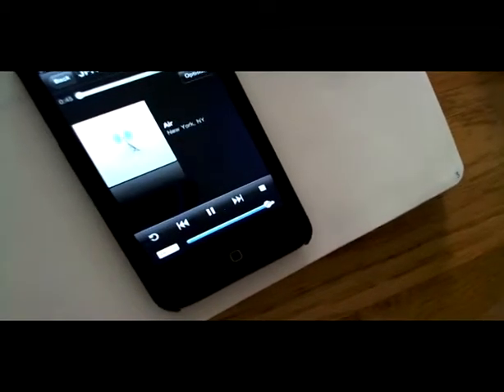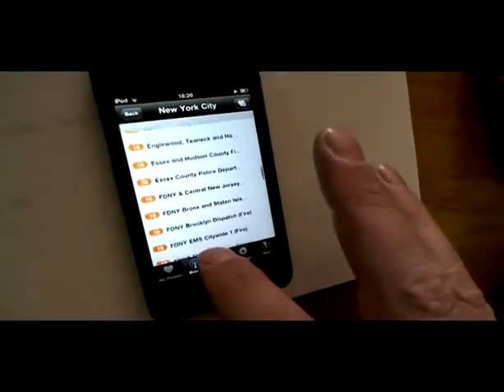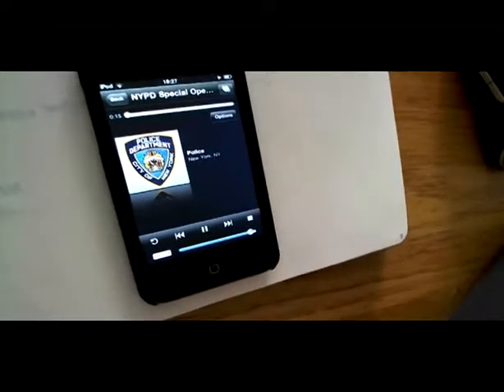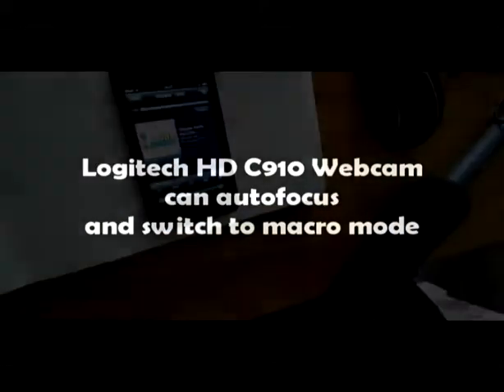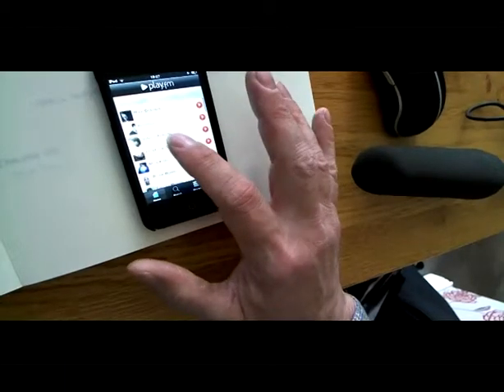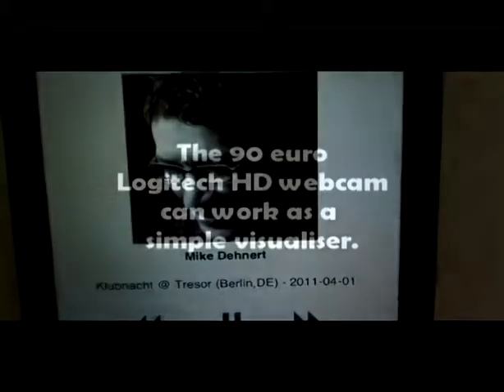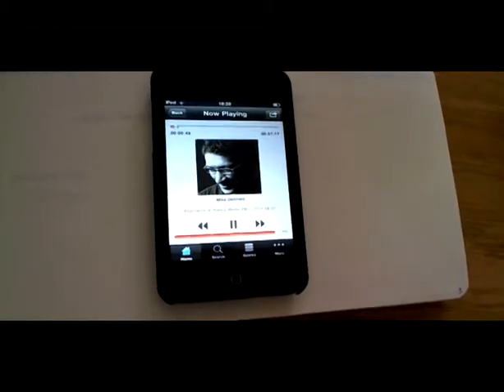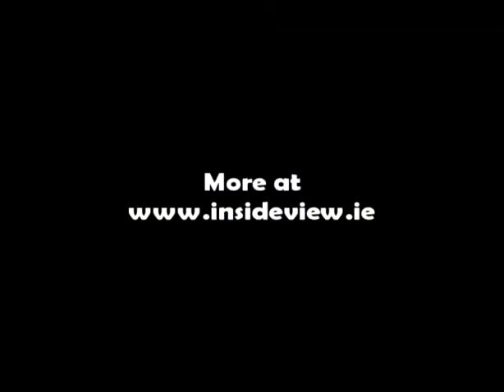Logitech Webcam as a Visualiser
It's handheld. It's inexpensive. It's a macro HD webcam visualiser.